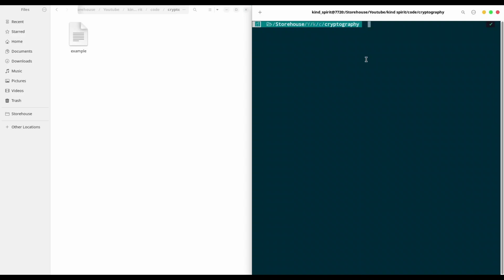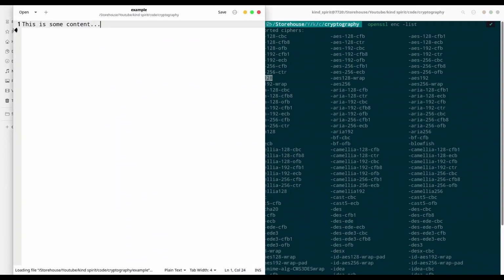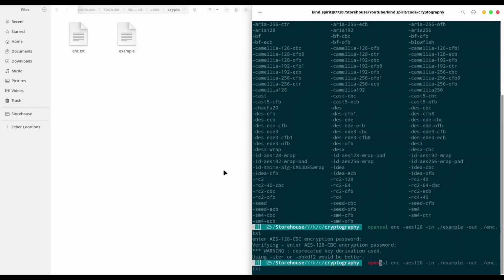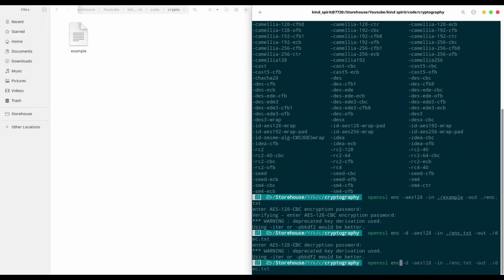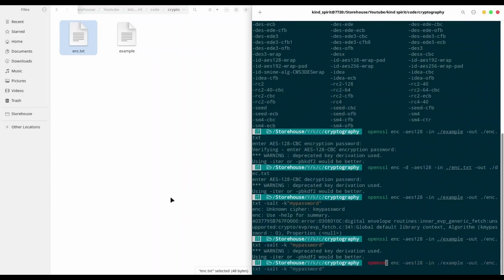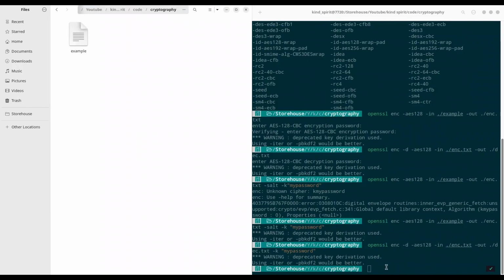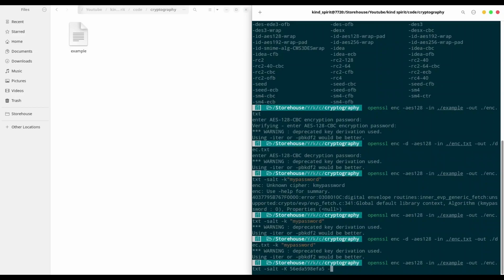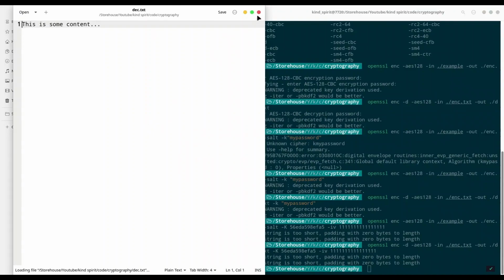Openssl - How to encrypt and decrypt a file, using passphrase(password) only, symmetric encryption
In this episode of security and encryption, we are going to discuss symmetric encryption using passphrase.